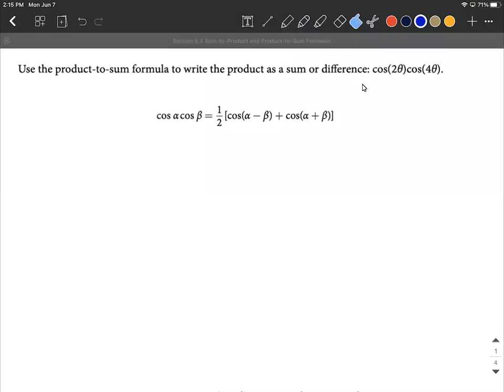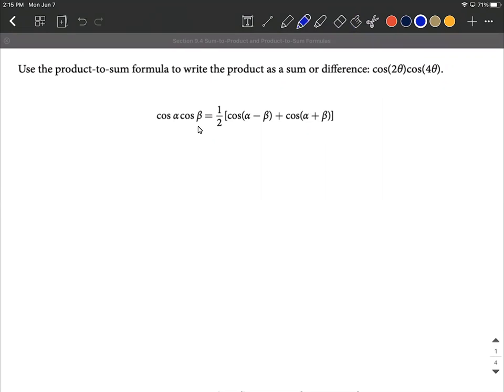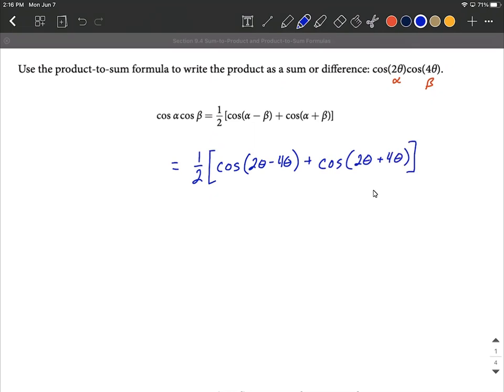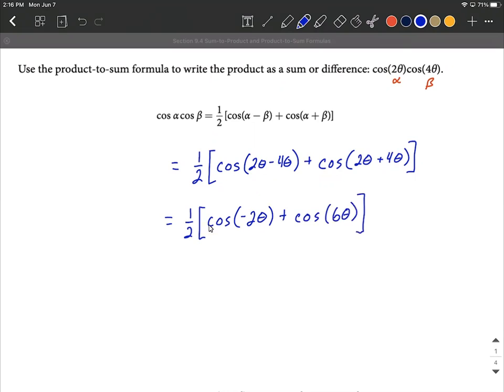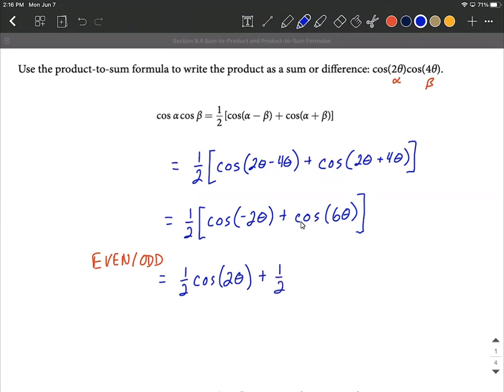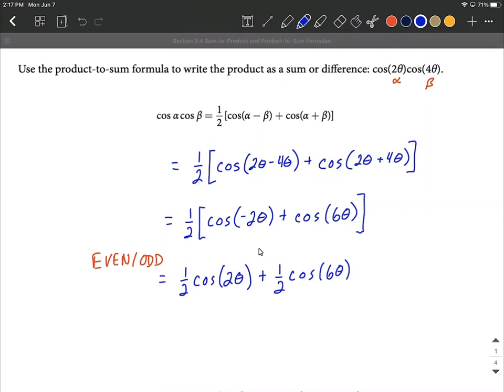Product-to-Sum identity (formula) | Cosine Cosine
In this example, we use the product-to-sum formula to rewrite cosine multiplied by cosine as a sum.  We identify what will be used as alpha and beta, then systematically fill into the formula.  When simplifying, we end up with a negative inside of one cosine function.  The Even/Odd Identity is used to rewrite without the negative.  The solution is simplified completely.  Each part of this process is explained and written out step-by-step.